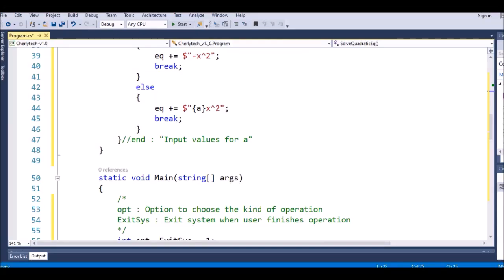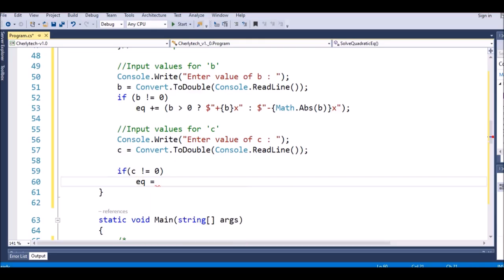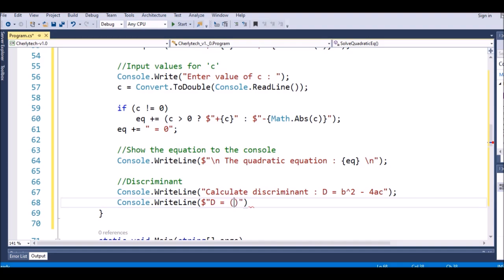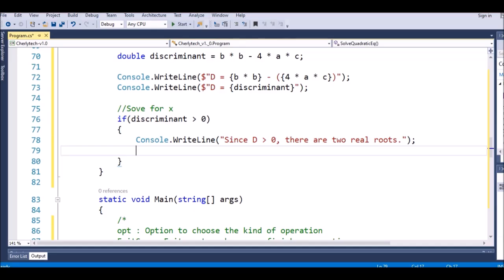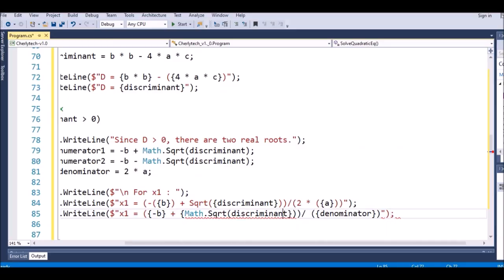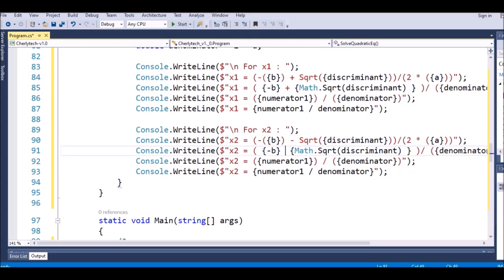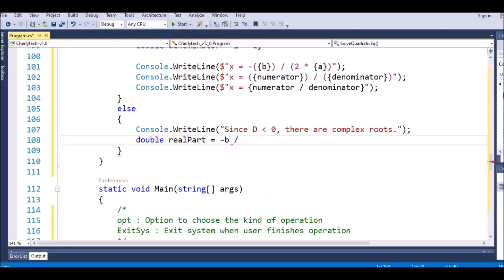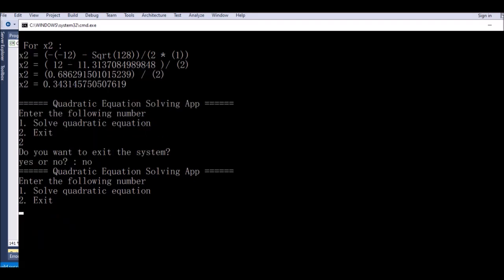How to Create QUADRATIC SOLVING App (Part2) - C# Programming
Quadratic Equation Solving App - Part2

Contents
0:00:00 Create "SolveQuadraticEq" method (Continue)
0:16:21 Discriminat is greater than zero
0:30:16 Discriminat  equal to zero
0:34:44 Discriminat  is less than zero
0:38:39 Final running result